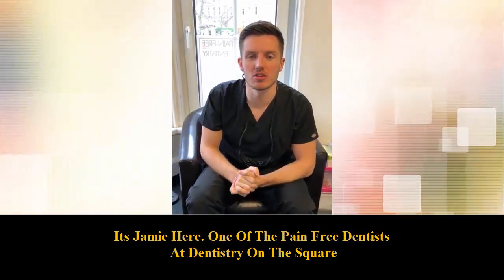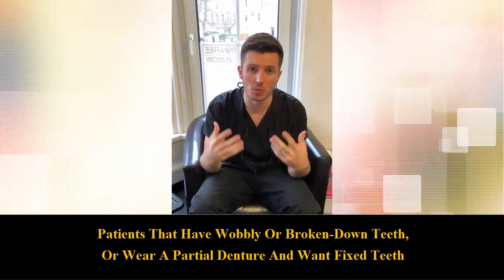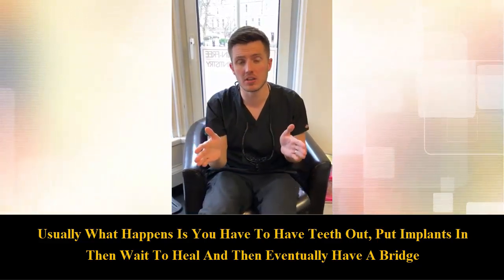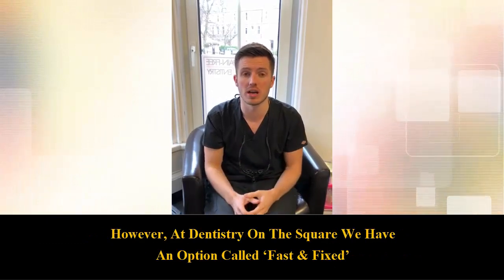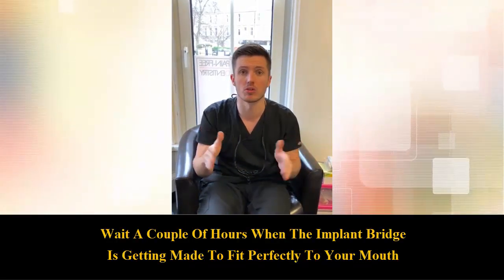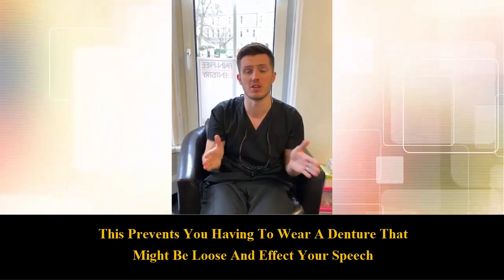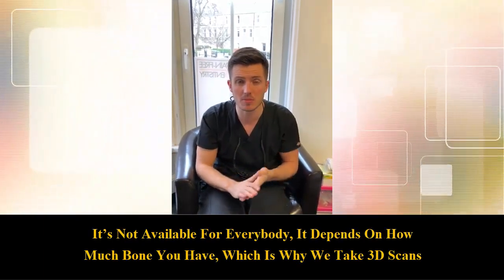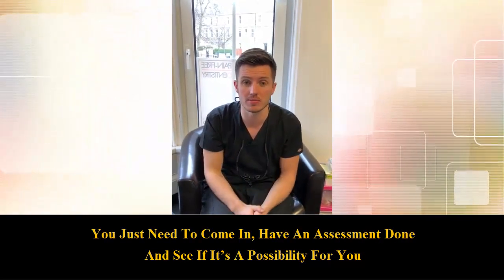Fast And Fixed Same Day Teeth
“Painless Dentistry” Says Mrs McDonald

That’s Dentistry On The Square’s Core Purpose

According to Dr Karve, 40 per cent of the western population are affected by dental fear.  A survey in Australia showed that a person with severe dental anxiety waits 17 days on average before making an appointment, as opposed to three days for people without dental fears.

Dentistry On The Square understand this. Everything we stand for goes against the grain of this frightening statistic.

We offer cosmetic treatments such as clear braces, invisible braces, dental implants, veneers and teeth whitening.

Furthermore, we can handle all of your traditional dental requirements, such as check-ups, root canal and white fillings in an anxiety free environment.

Dentistry On The Square also utilise the latest dental technology combined with our PAIN FREE PROMISES to ensure you get the best possible dental experience.

Our claims are based on fact and proof from our patients and hence a justified expectation of the pain free results you can achieve. We are so convinced that you will feel no pain, we will refund your money if you do.